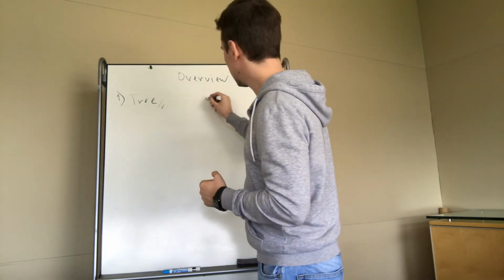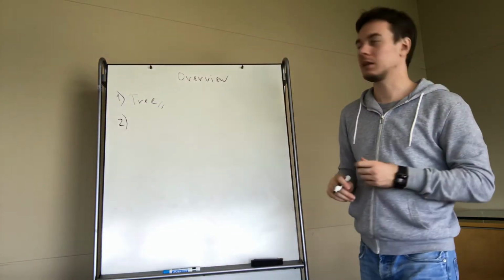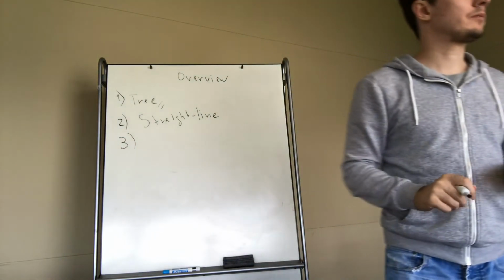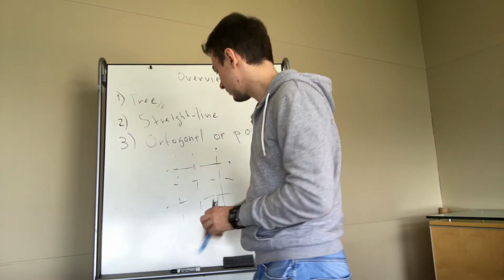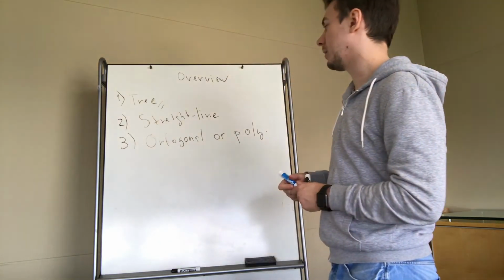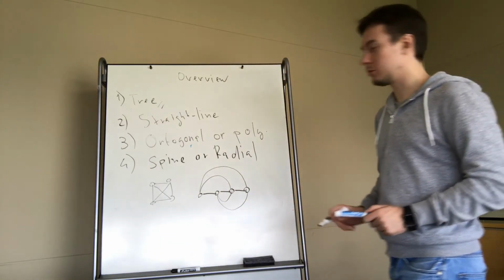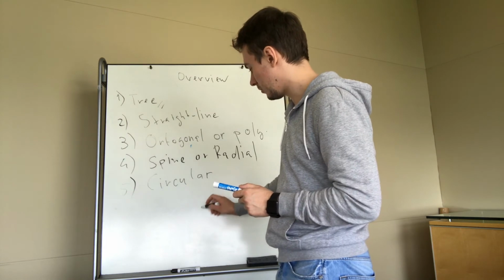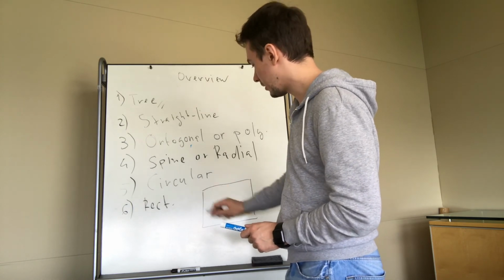Planar graphs drawing algorithms overview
In this video I will tell you about the algorithms for drawing planar graphs